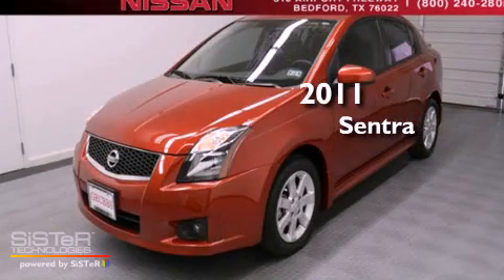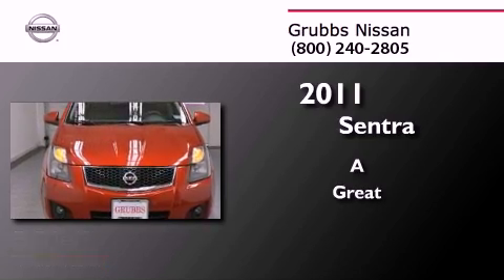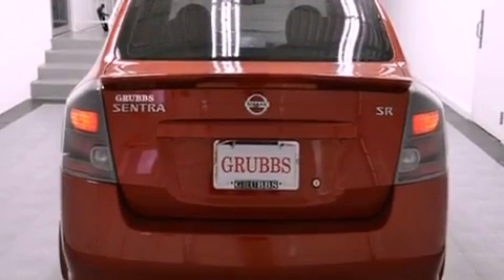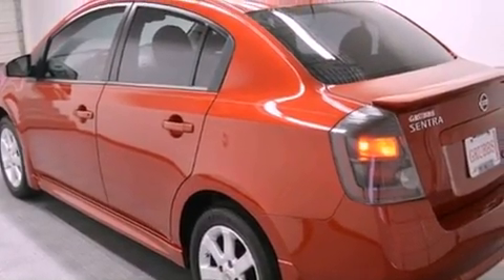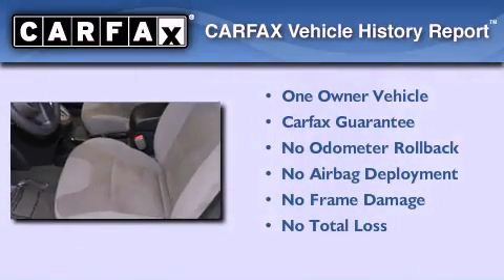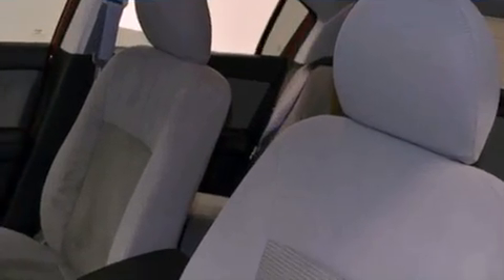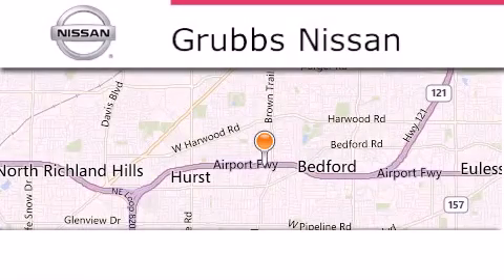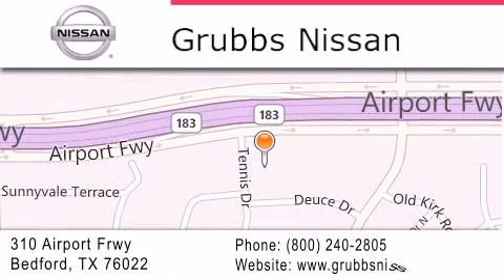2011 Nissan Sentra Arlington TX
Year : 2011
 Make : Nissan
 Model : Sentra
 Engine : 2.0L 4 cyls

 Exterior : Black
 Miles : 21,013

 Stock : N4969A